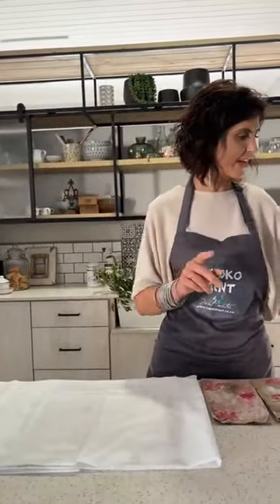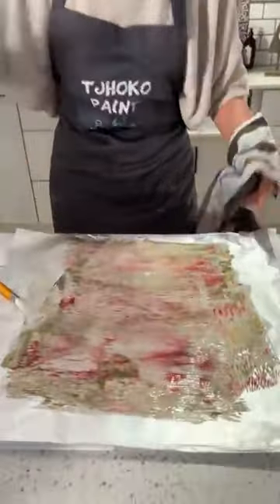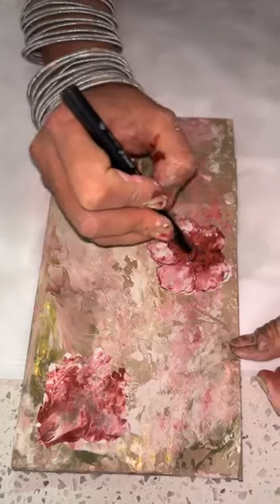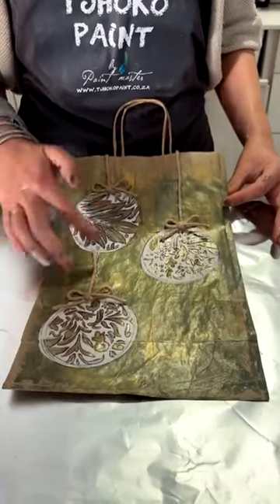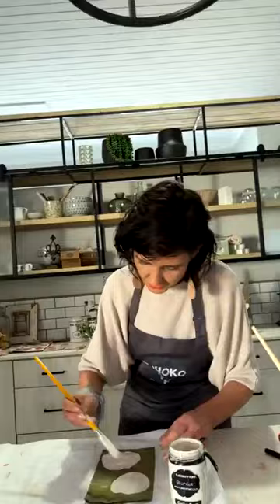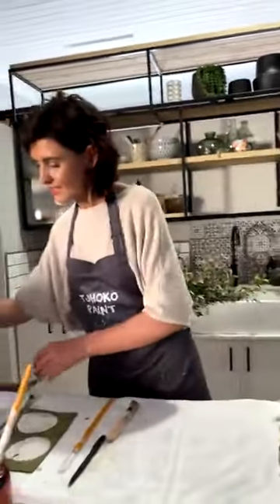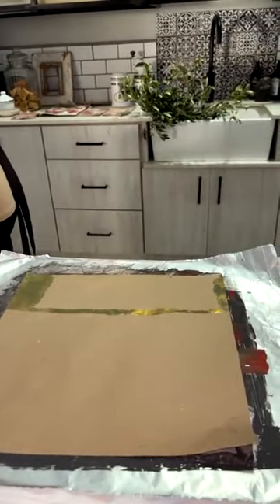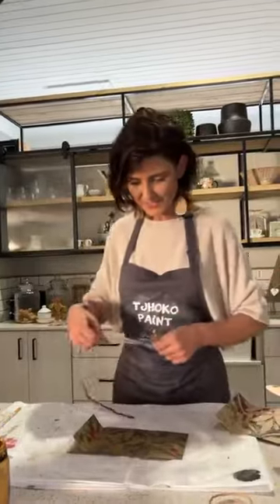Create your own personalised gift bags!